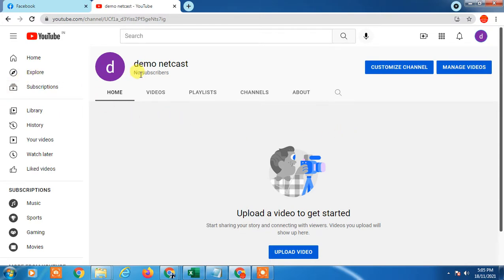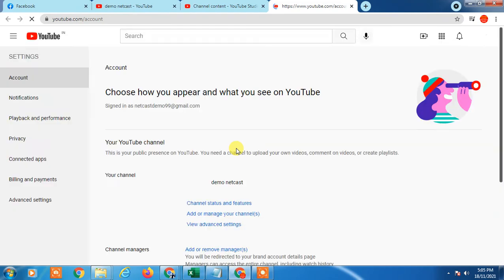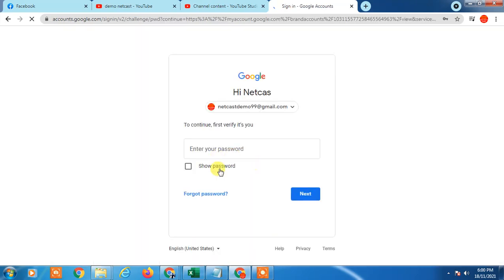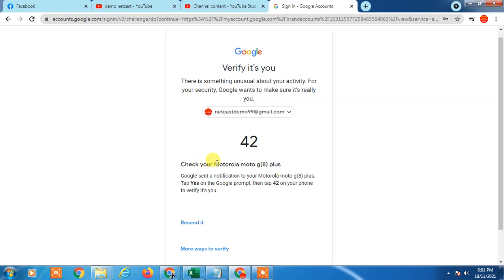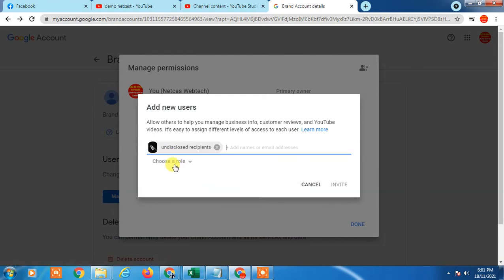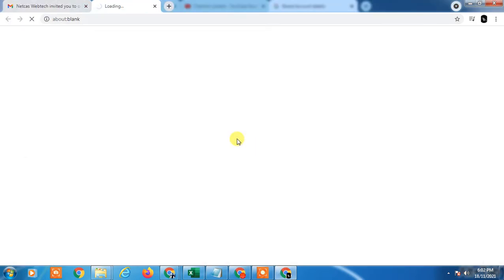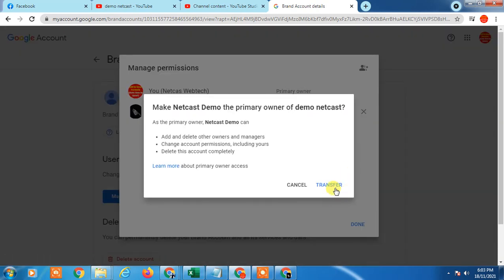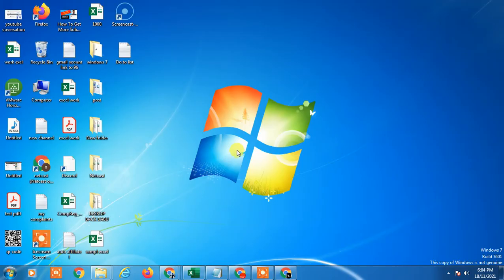How to Change Youtube Channel Email Id?